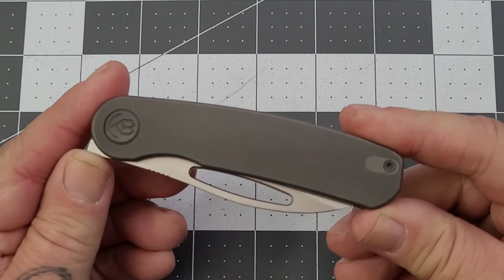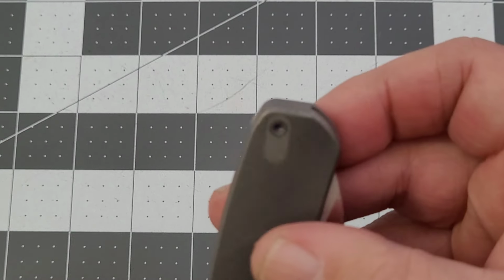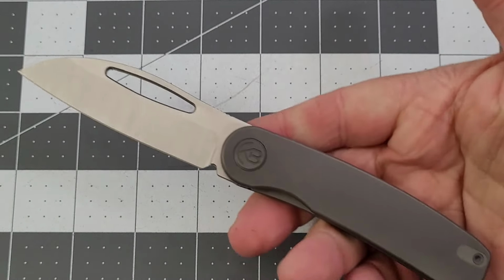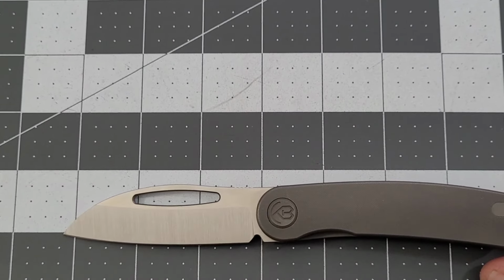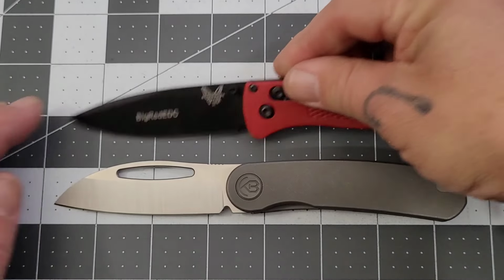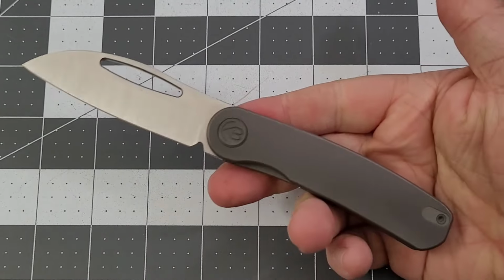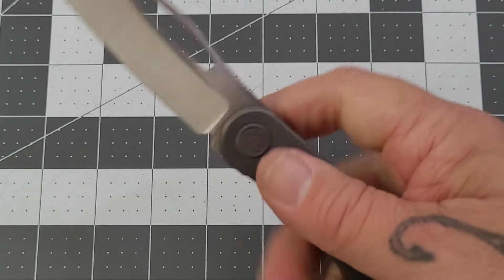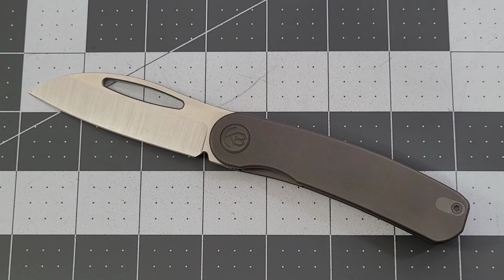Kubey Decimal: The Latest Collaboration with New Breed EDC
Kubey Decimal l The Latest Collaboration With New Breed EDC

White Mountain Knives: BIGRED10
Tenable Knives: BIGREDEDC saves 10%
Fintiso Knives: BigRed10
Shieldon Knives: BRED10SH
TITAN Survival: BIGREDEDC save 10%

Check out some of my favorite Amazon products:
Wiha 75985 Bit Driver and bits
Finger Cut Kit
NICRON N7 600 Lumen EDC Flashlight
BOX USA Shipping Boxes Small 6"L x 4"W x 3"H, 50-Pack
Quality Park Bubble Mailers, 8.5 x 11"
Patch Display Panel Holder 24"x 36"
4" x 6" (Pack of 200), 4 Mil Zipper Reclosable Plastic Bags
Gaming Chair
Challenge Coin Dis:play Stand 6 Row Holds 42 Coins
K Comer Shipping Label Printer
4x6 Thermal Labels with Perforations, 1000 Shipping Labels
Lamicall Adjustable Phone Tablet Stand
CIVIVI Deep Carry Pocket Clip
Logitech M575 Ergonomic Wireless Trackball USB Mouse